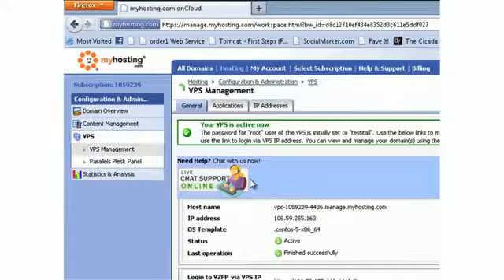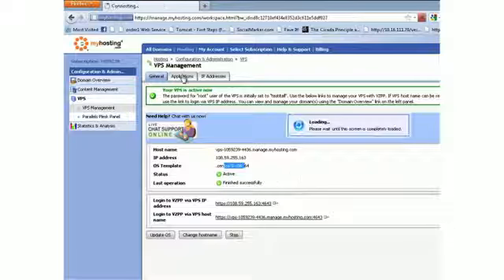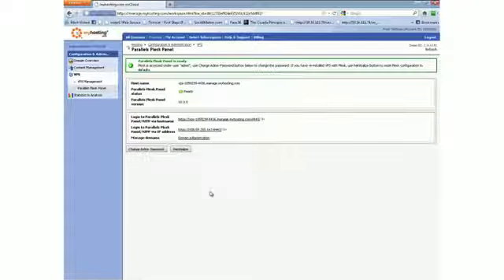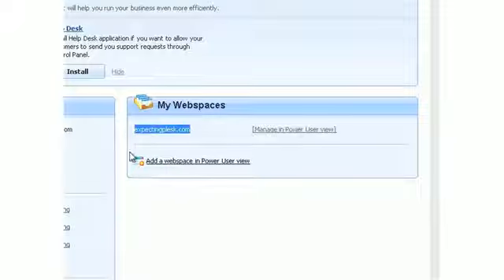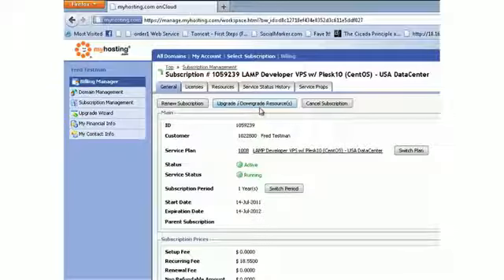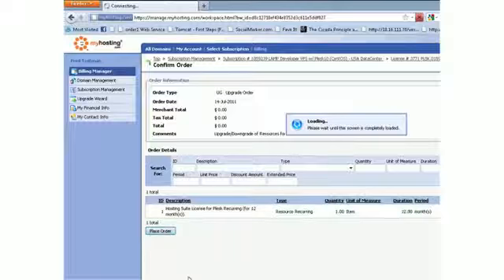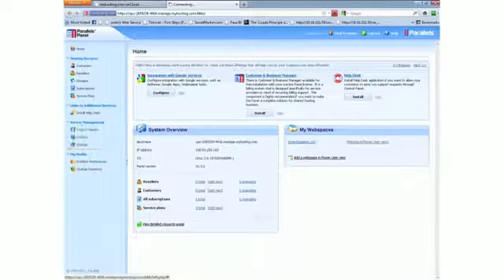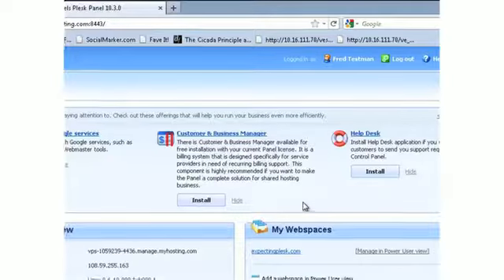Linux VPS Getting Started Guide - myhosting.com onCloud VPS - YouTube